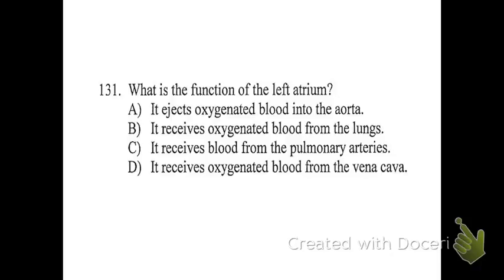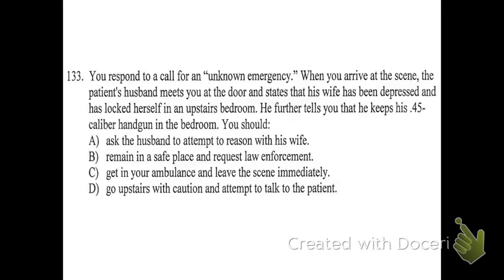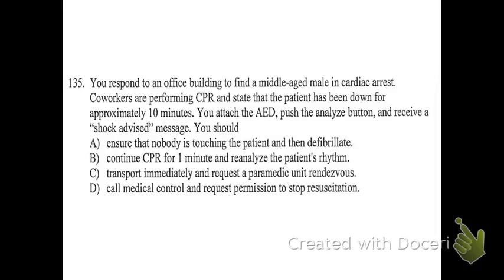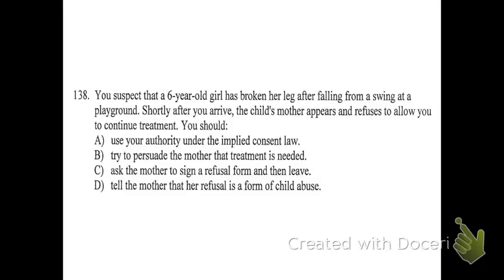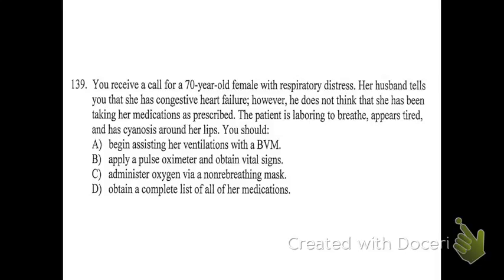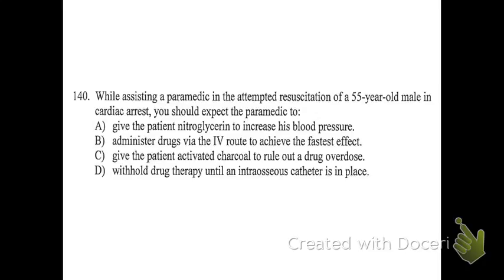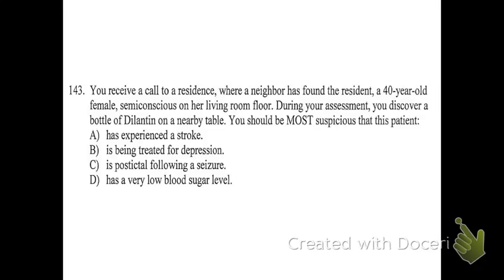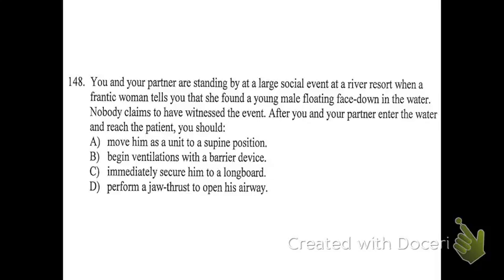EMT Review Part 6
Be careful, it is an old study guide. The oxygen and CPR guidelines have changed. You can look at the other review for rationales. thanks.